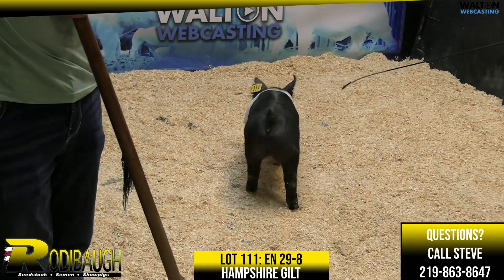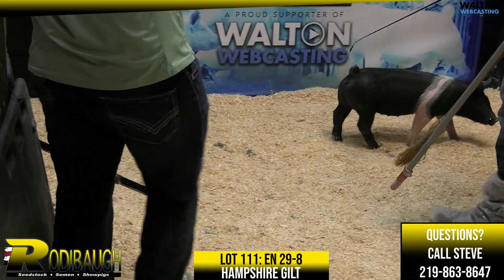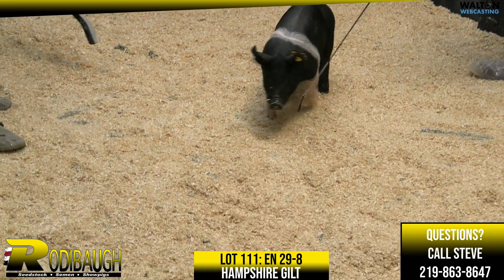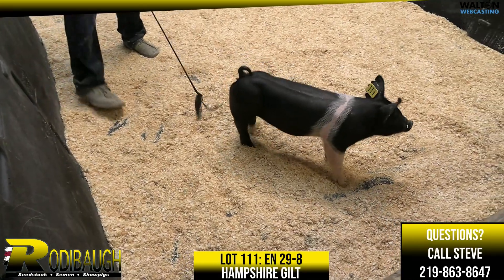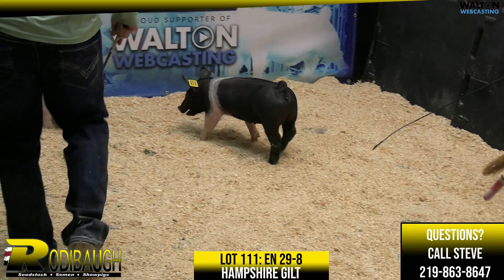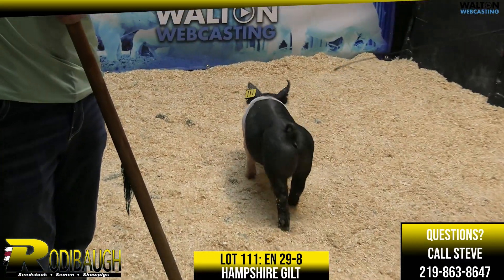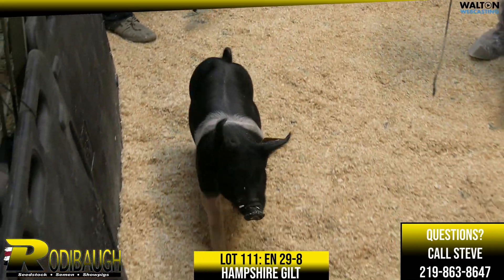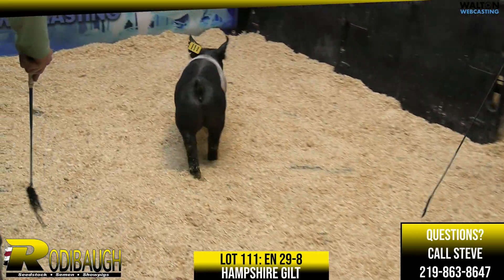lot 111 en 29 8 - Rodibaugh & Sons March 18th, 2023 Online Pig Sale